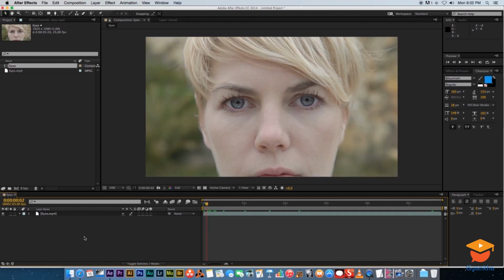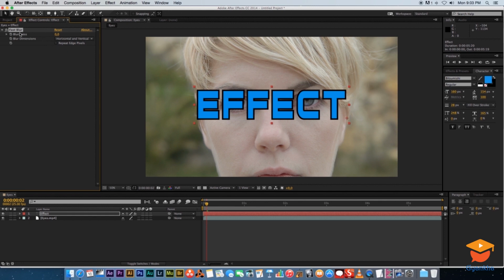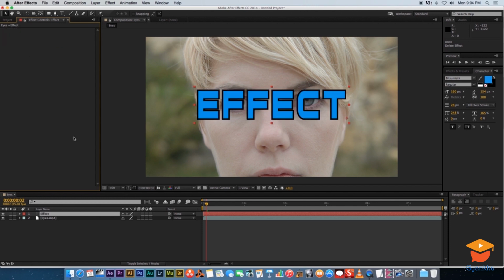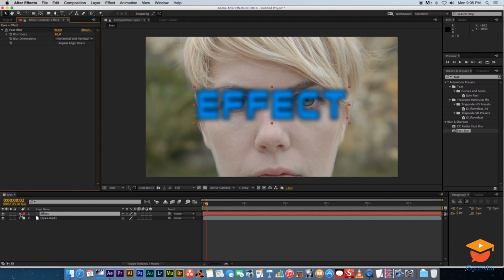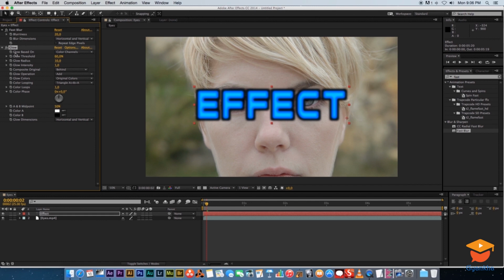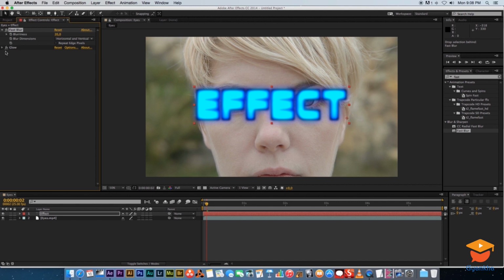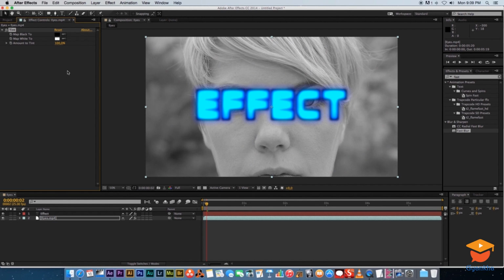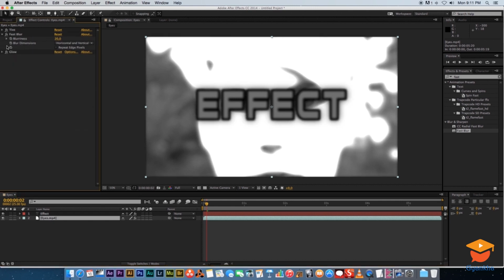Applying effects in after effects